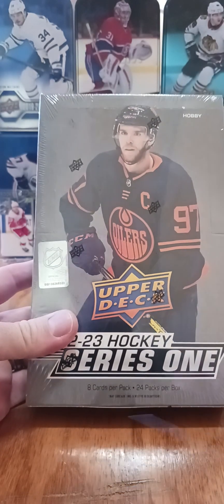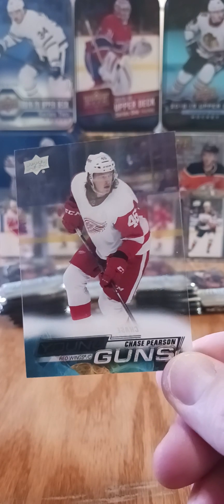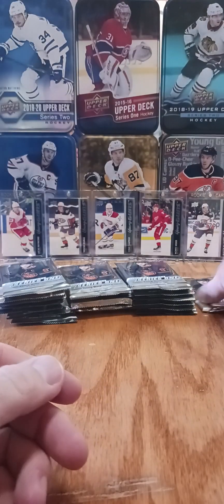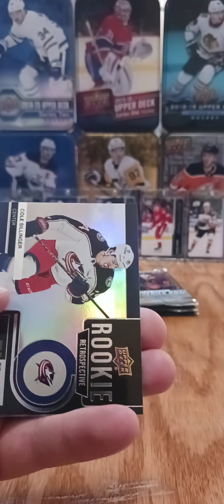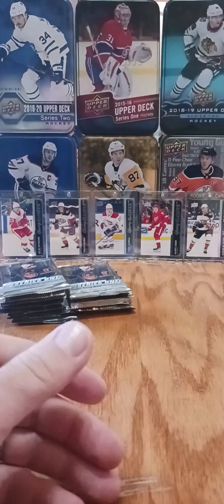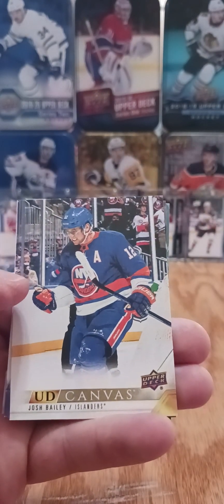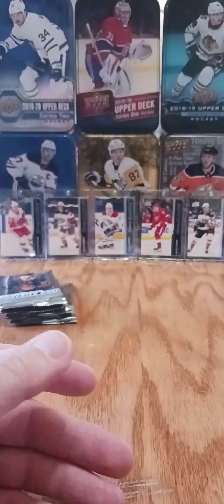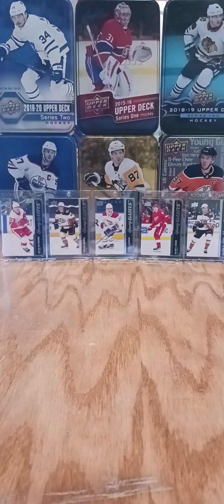22-23 Series 1 - MARCO......tearing the snot out of Box #6